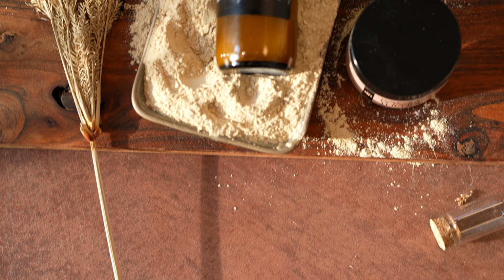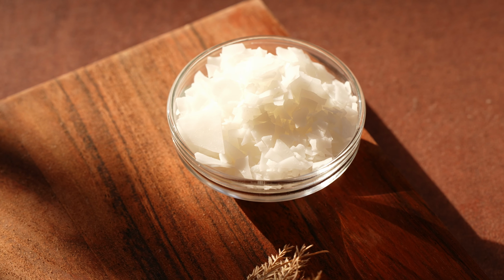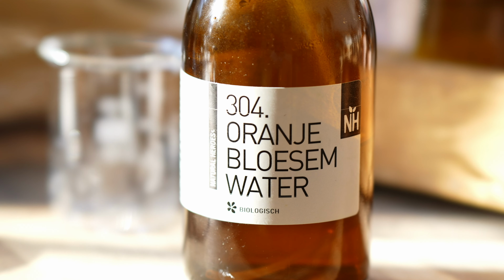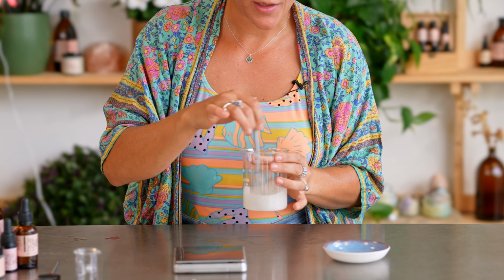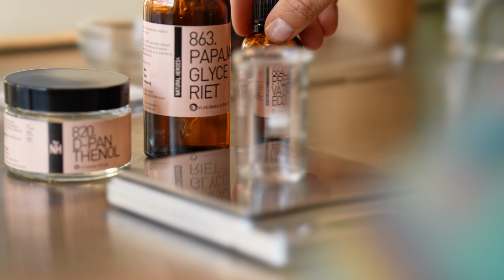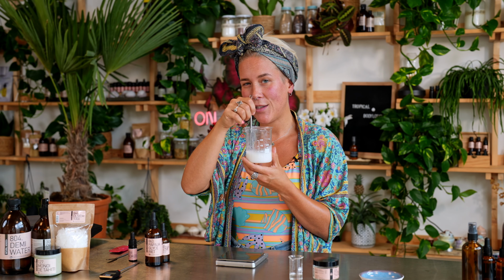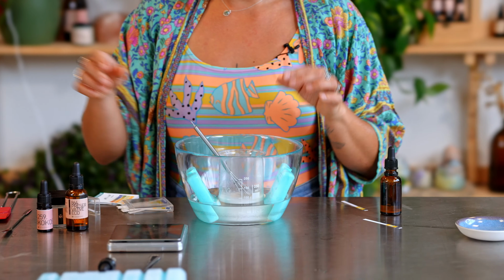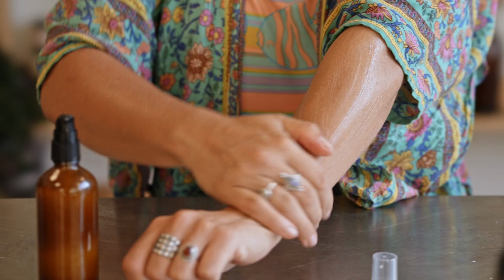DIY Recipe: Tropical Body Lotion // NATURAL HEROES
00:00 - Intro
00:16 - Types of raw materials used
00:39 - Monoi de Tahiti
01:19 - Making an emulsion using olivem
02:52 - Orange blossom Hydrosol
03:20 - Papaya Glyceride
03:44 - Fun fact
04:03 - Combining the oil phase and the water phase
04:41 - Heat sensitive ingredients
05:40 - Papaya Glyceride, Preservative Eco and D-Panthenol mix
06:57 - Cooling down the emulsion
07:35 - Measure the PH
08:33 - Adding the heat sensitive ingredients
08:57 - Coconut C02 Extract
09:53 - Final result